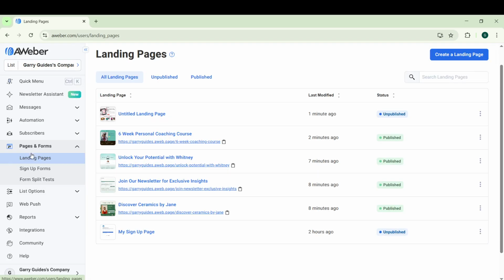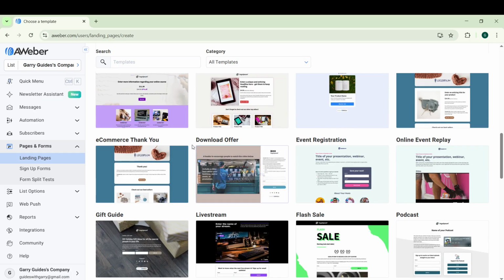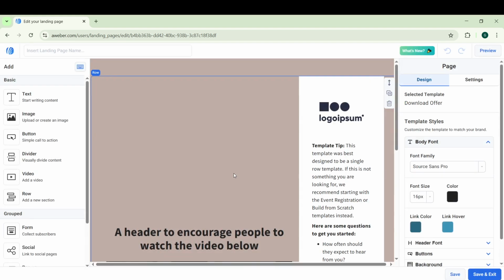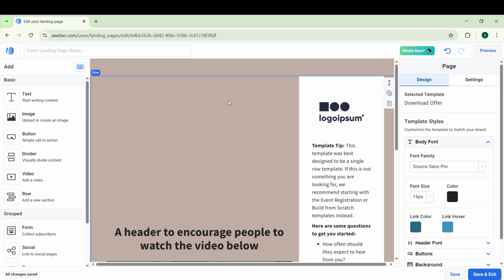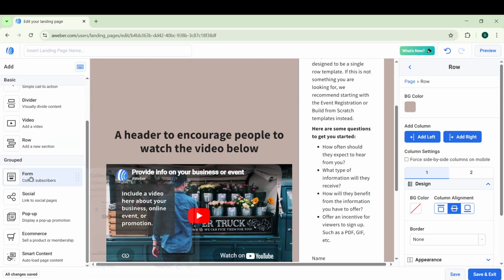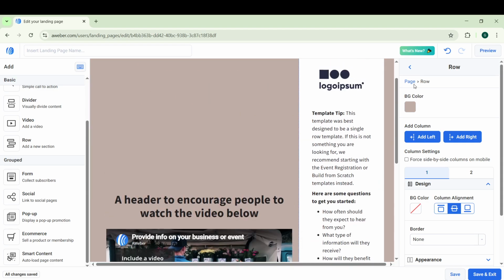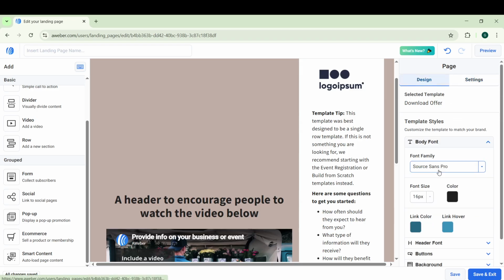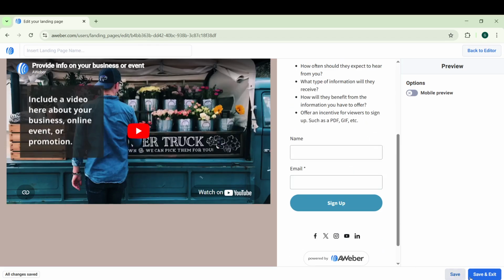How To Make Aweber Landing Pages [2026 Guide]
In today's video we cover: How To Make Aweber Landing Pages, Aweber Landing Page Tutorial, Aweber, Landing Page Builder, Lead Generation, Aweber Tutorial, Digital Marketing, Page Design, Lead Capture, Aweber Guide, Online Marketing, Conversion Optimization, List Building, No-Code Landing Page, Marketing Funnels

-Google Drive
-Google Meets
-Google Sheets
-Google Chrome
-Google Forms
-Google Gmail